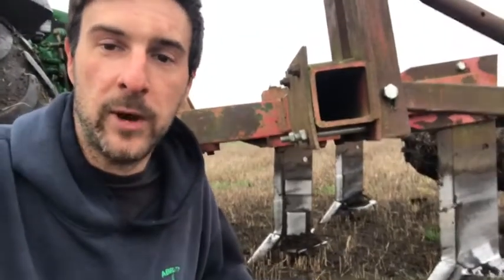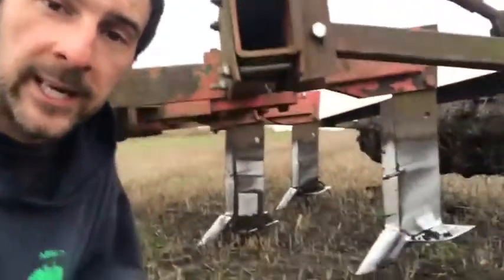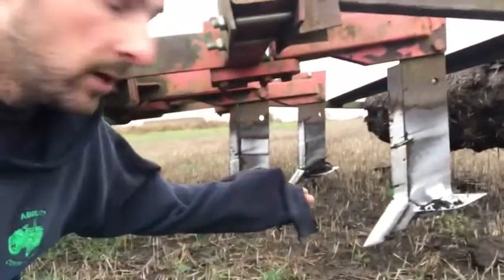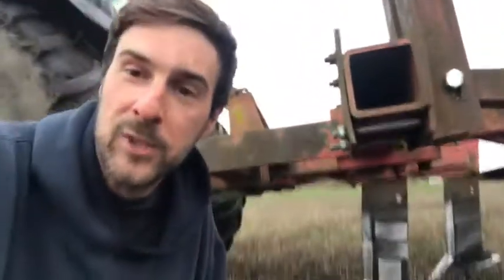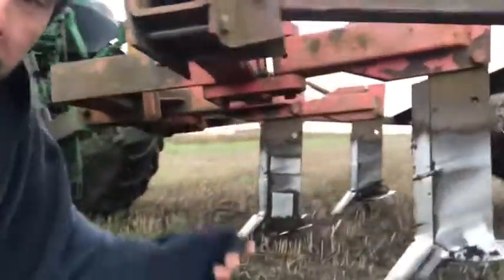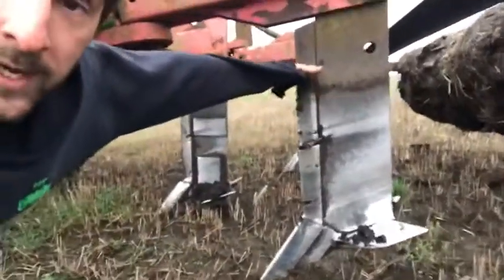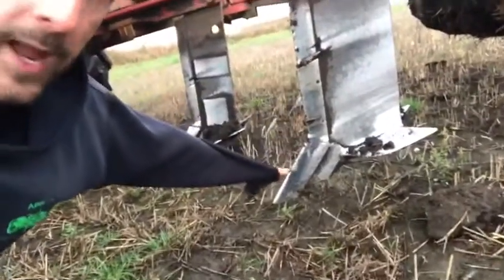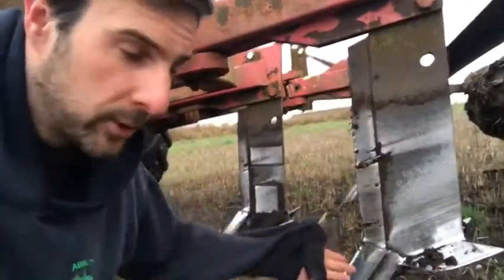Farmer Luke Explains subsoiling/flat-lifting 🚜🌾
Farmer like explains why flat-lifting/subsoiling is important for crop and soil health 🚜🌾